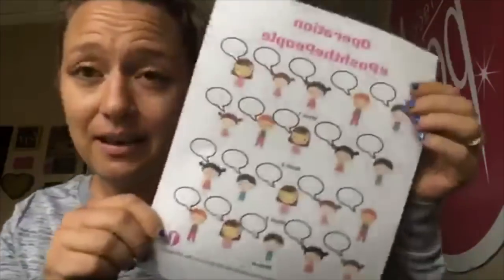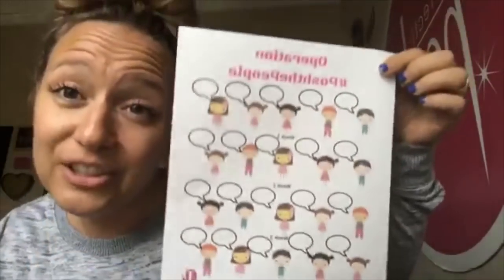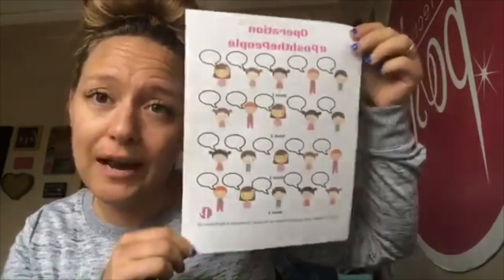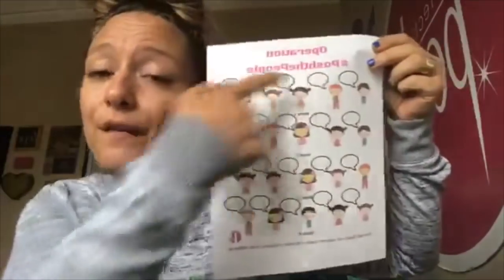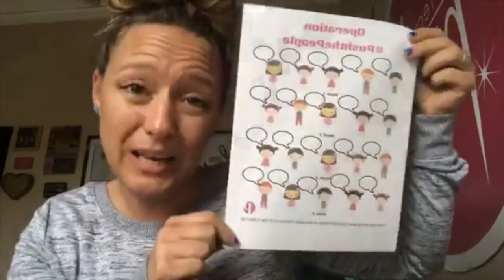*Consultant Training* Poshthepeople campaign - live team training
Posh just announced our poshthepeople campaign! Do you know all about it?! Learn from Jessica Posh here! And head over to your newsroom for more info!